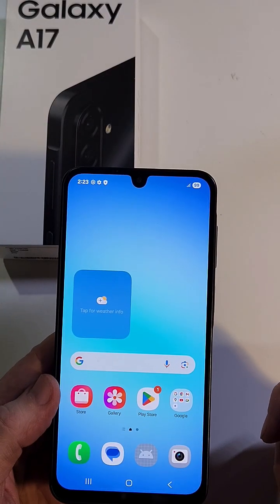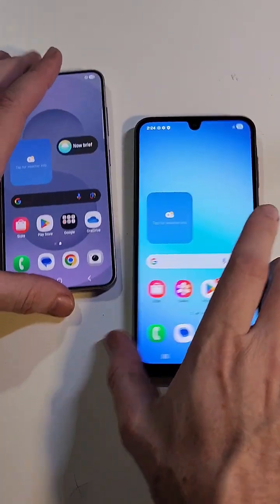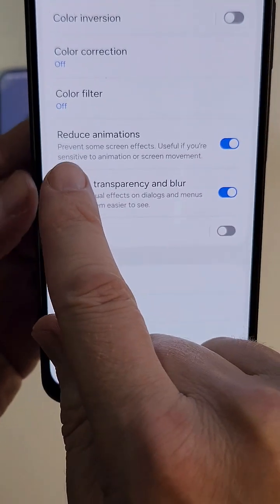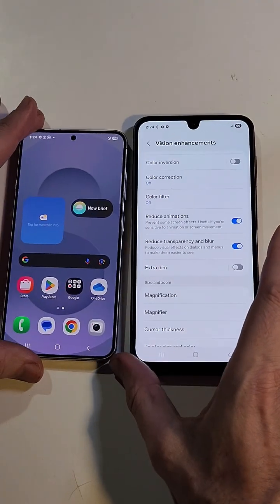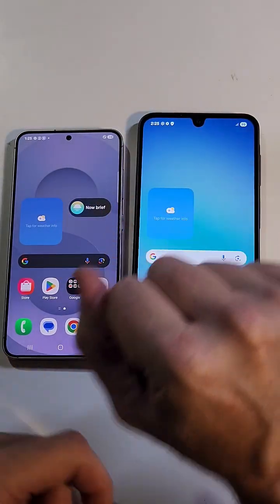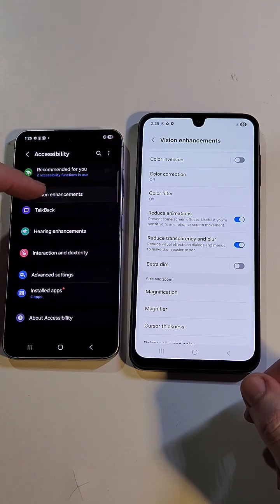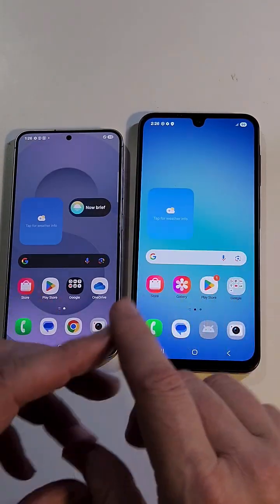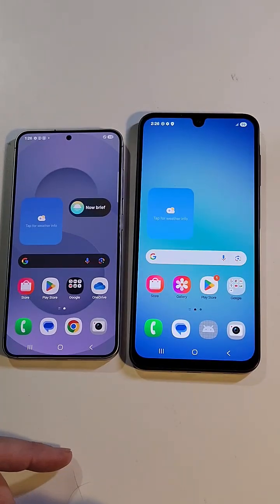YOU WASTED YOUR MONEY if you don't change this setting on your Samsung Galaxy A17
Can My Samsung Galaxy Run Faster? YES!  Check Out this Secret Setting for your Galaxy A17

✅ Comment: What do you need help with on your phone RIGHT NOW??

📸  If you love art, follow Jason on Instagram -   /@theartandtimesofjason
  🐦  Follow Jason on Twitter  -   /@jasonclements